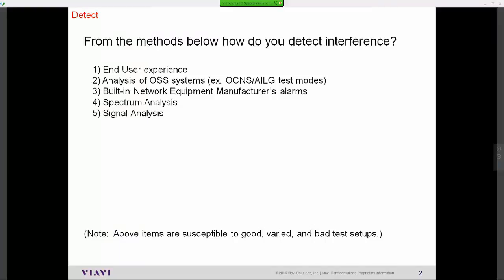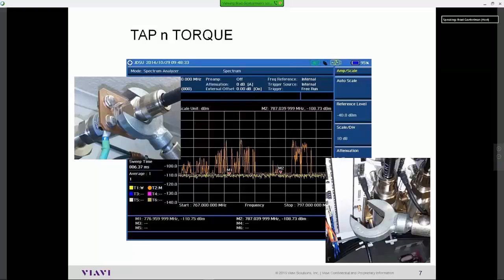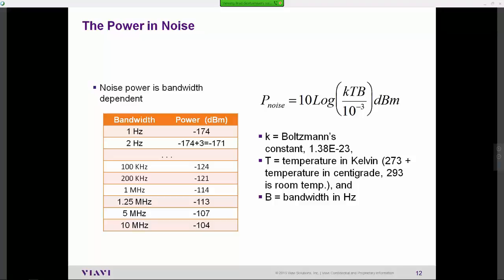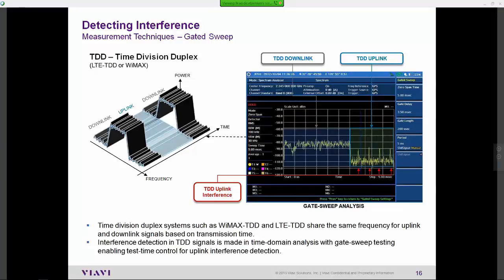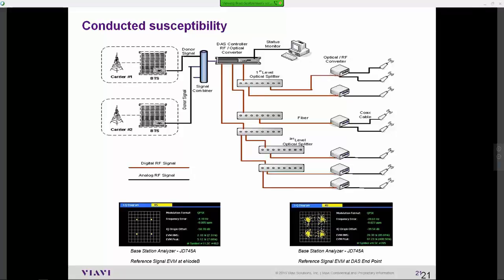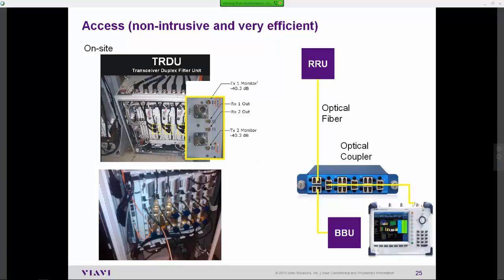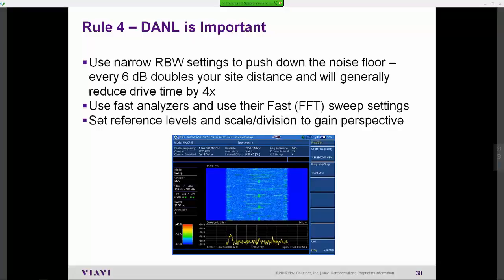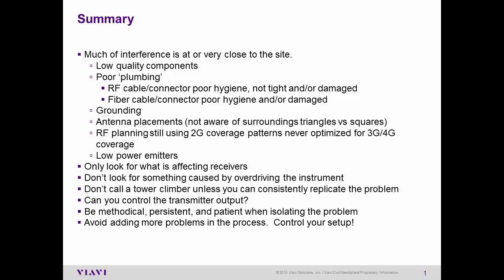VIAVI CellAdvisor - Interference Hunting and Location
Learn how to efficiently detect, identify, and locate RF interference using VIAVI CellAdvisor.